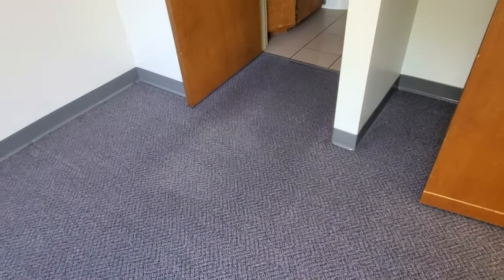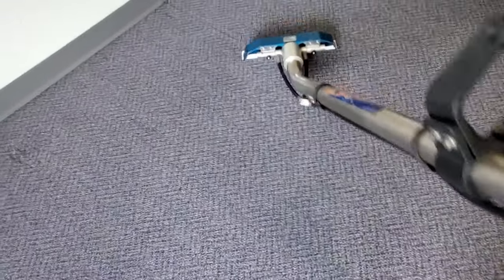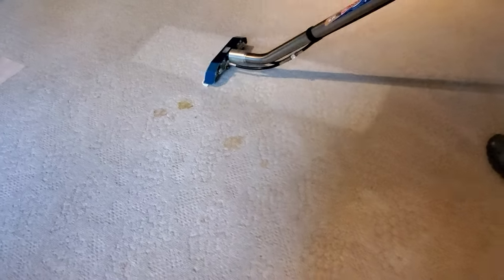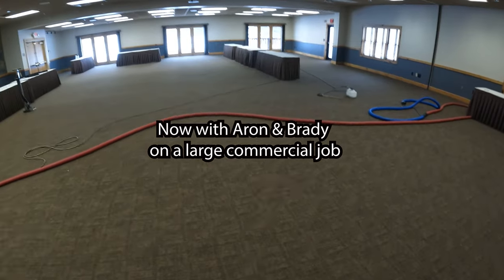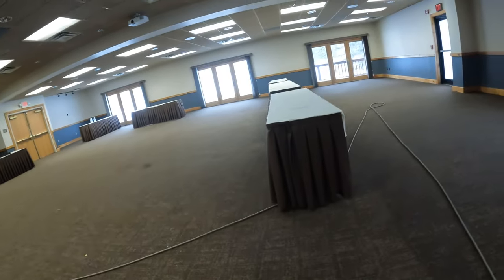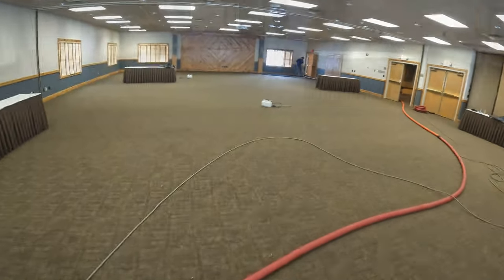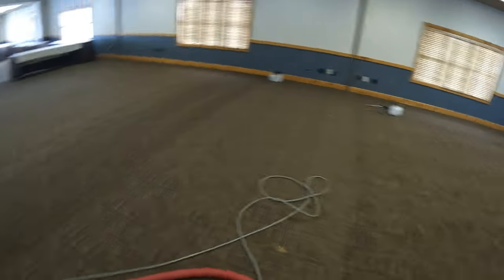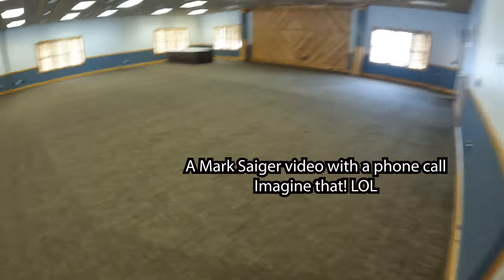Bad Dog! How to Remove Urine and Feces from Carpets!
UrineandFeces CarpetCleaning SaigersOdorOxy Saigers We take on some nasty Urine and Feces and Zipper the heck out of a super large ball room in this video! Was it really the dog? Or was grandma to blame? This video will show you how to successfully remove Urine and Feces including the stains and odor with our Saiger's OdorOxy. Check out the Step by Step how to video!

Check out some of our most recent videos!

Equipment used to video.
 * Canon EOS R6 Mirrorless Camera
* Canon RF 16mm f/2.8 STM Lens
* Canon RF 14-35mm f/4 L IS USM Lens
* Olympus OMD EM1 Mark ii Camera
* Panasonic Leica DG Summilux 9mm f/1.7 ASPH. Lens
* Panasonic Lumix G Vario Lens, 7-14 MM, F4.0 ASPH. Mirrorless Micro Four Thirds Lens
* Panasonic Lumix G 14mm f/2.5 ASPH II Lens
* Panasonic Lumix G X Vario 12-35mm f/2.8 II ASPH. POWER O.I.S. Lens
* GoPro Hero 10 Black * Sony ZV-1
* Zhiyun Crane V2 3-Axis Bluetooth Handheld Gimbal
* Samsung S22 Ultra Phone Camera * DJI Osmo 3 Gimbal
* Rode Wireless Go 2 mics
* Wide Angle Lens for Sony ZV1 ULANZI WL-1 ZV1 18mm Wide Angle/ 10X Macro 2-in-1 Additional Lens for Sony ZV1 Camera
* TYCKA 56” Camera Tripod, Lightweight Aluminum Travel Tripod Professional Compact Tripod Monopod for DSLR Camera With 360 Degree Ball Head, Quick Release Plate, Carry Bag

Editing Software & Computer
* Dell Laptop XPS 15 9520, 12th Gen Intel(R) Core(TM) i9-12900HK   2.50 GHz, 64.0 GB Ram

Cleaning Equipment
* Butler High Heat Truckmount - Saigerized
* Multi-Sprayer Brand Inline pressure Sprayer (not a HydroForce)
* TurboForce TH-40 Tile and Grout Spinner
* Trinity Phoenix VLM OP machine Cleaning Chemistry
* Saiger's OdorOxy
* Saiger's Sauce Products
* Saiger's 10 Below
* Saiger's Deep Blue All Purpose Rinse
* Saiger's Sauce Code Red
* Saiger's Tsunami Tile and Grout Cleaner
* Saiger's Vengeance Acid Tile and Grout Restorer Cleaner
* Saiger's Sauce 1
* Saiger's 10 Below Powdered Pre-Spray
* Harvard Chemical G-Force Booster (Saiger's Designed)
* Saiger's Sauce Deep Blue Rinse
* Saiger's Eloquence for Upholstery, Fine Fabrics & Wool
* Saiger's Sauce Encapsulant 2X Double Strength Encap
* Saiger's Sauce Oxy Encapsulant Double Strength Oxy Encap
* Saiger's Super Sealer